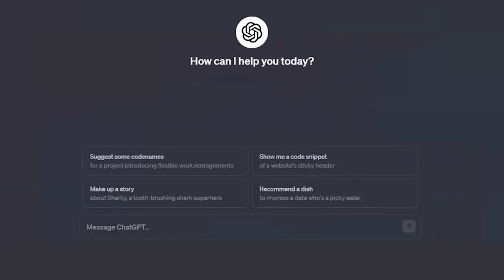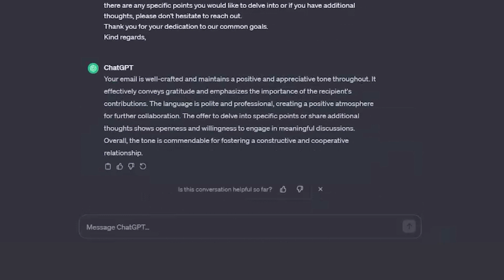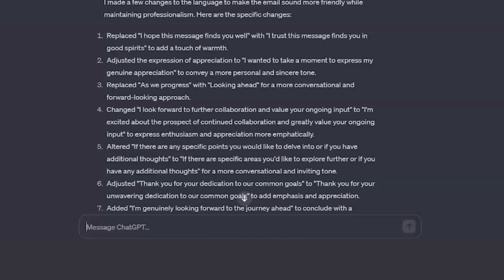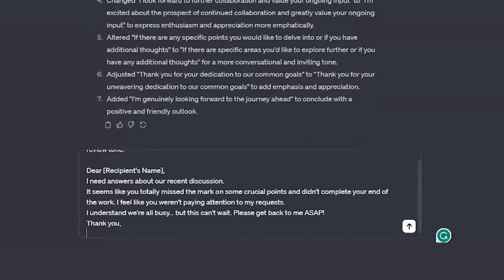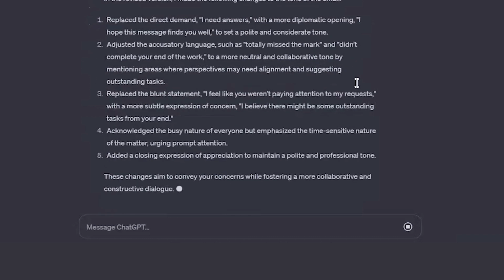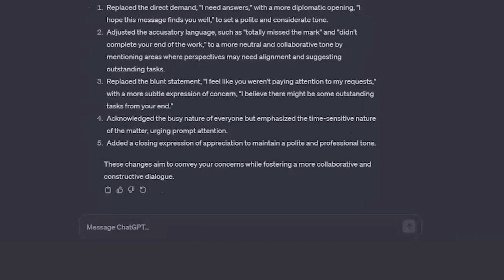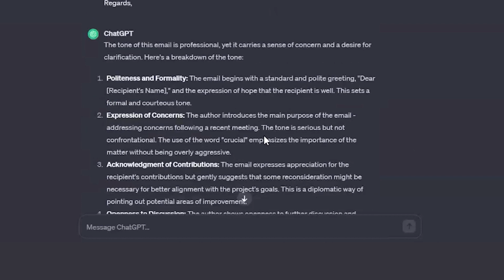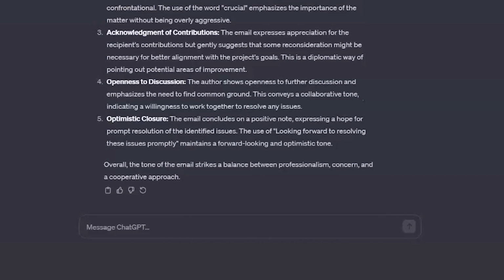Using ChatGPT to Review and Understand the Tone of Work Email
This video demonstrates how to use ChatGPT to review and understand the tone of work emails.

Prompts used:
-Review email for tone:
-ChatGPT, how can we make this email sound more friendly while maintaining professionalism?
-What changes did you make?
-Review tone:
-Analyze the tone of this email I received:

Find more AI training from UF HR Training & Organizational Development